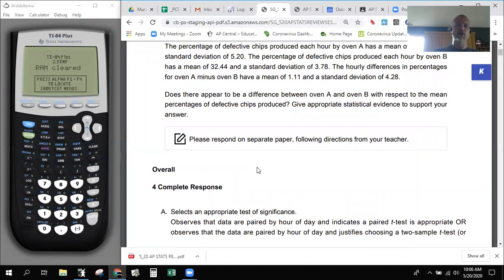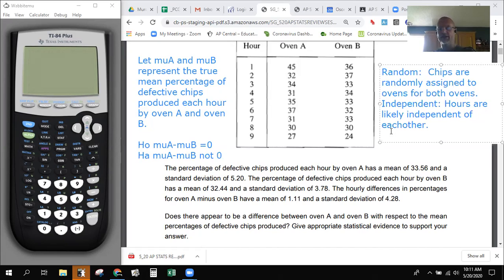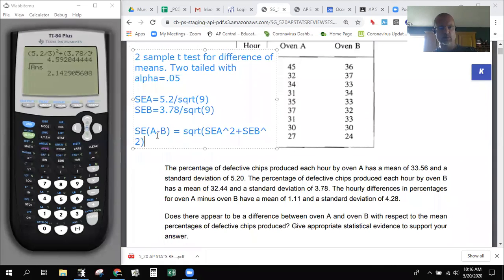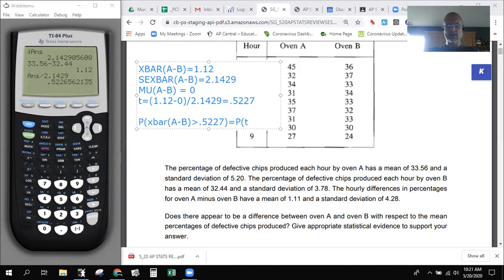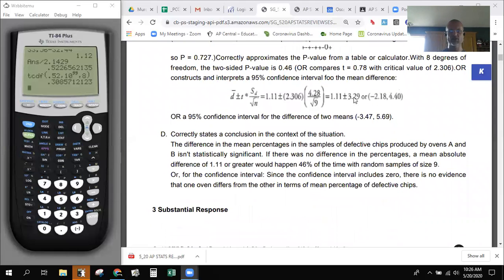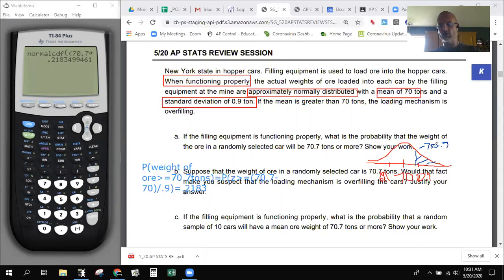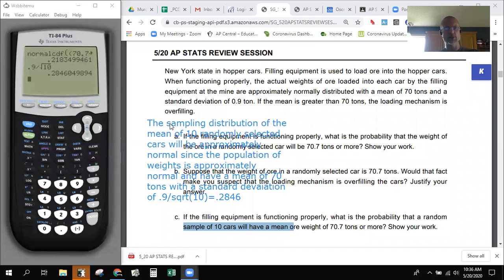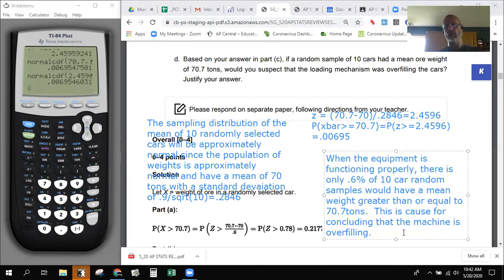5 20 Review Session Questions 1 and 2